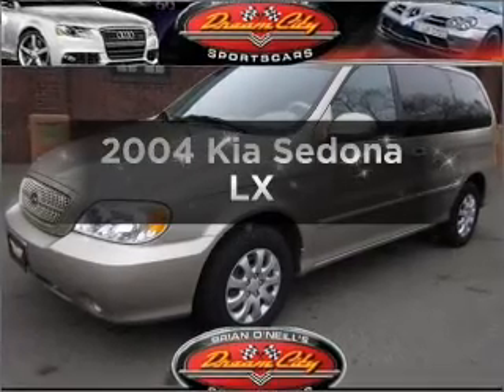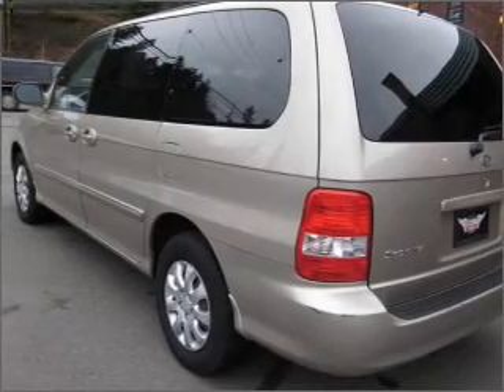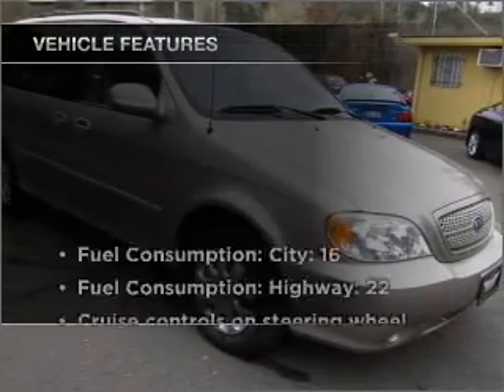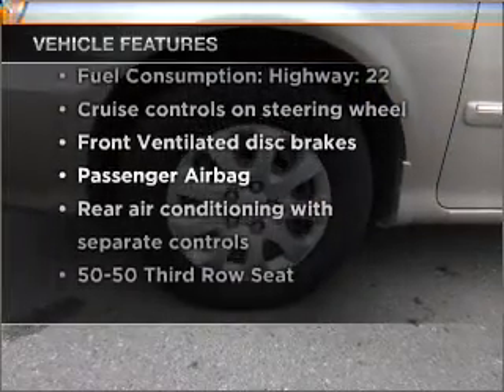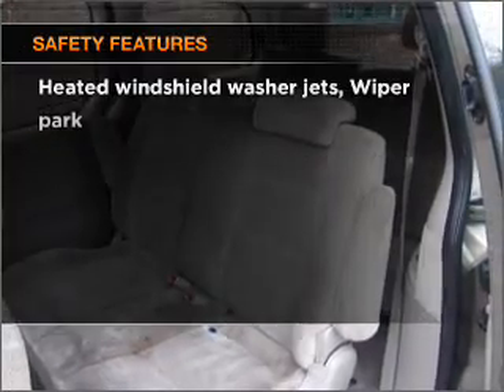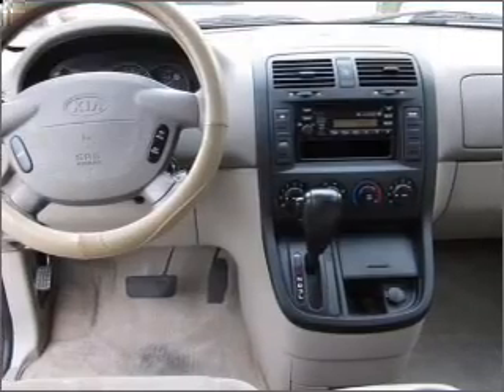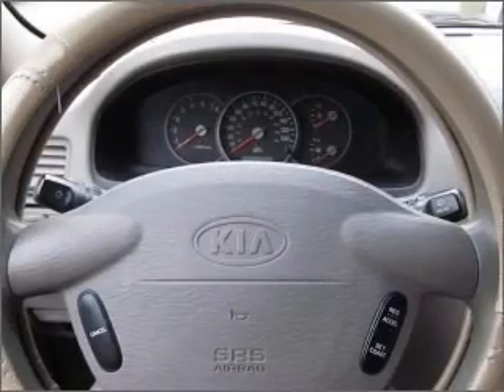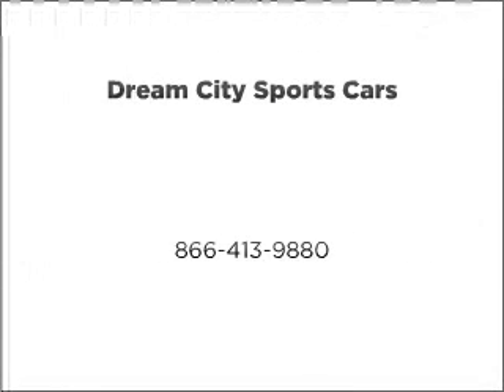2004 Kia Sedona - Bothell WA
Year: 2004
Make: Kia
Model: Sedona
Trim: LX
Engine: 3.5 liter 6 cylinder 24 valve
Transmission: 5-Speed Automatic
Color: Gold
Mileage: 96760
Address:
17318 Bothell Way NE